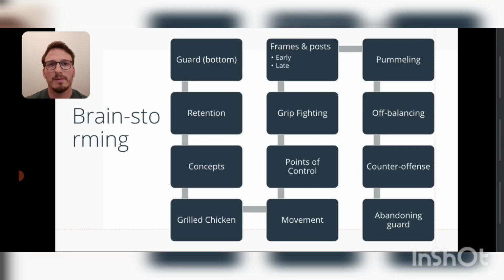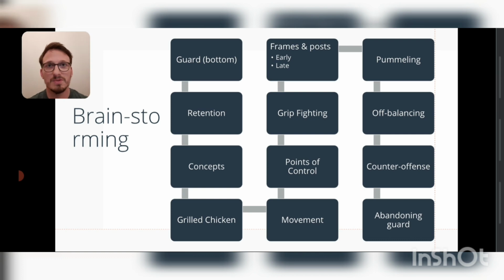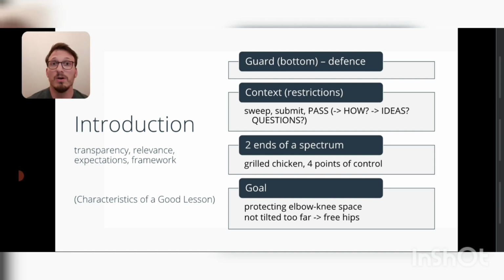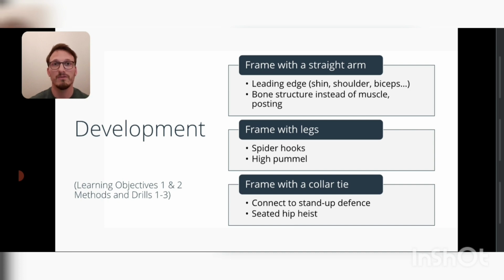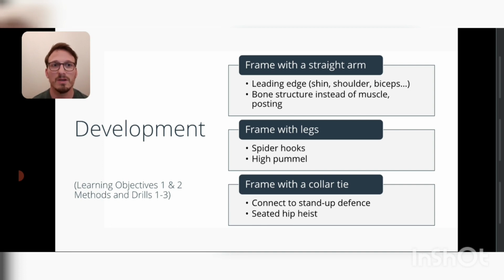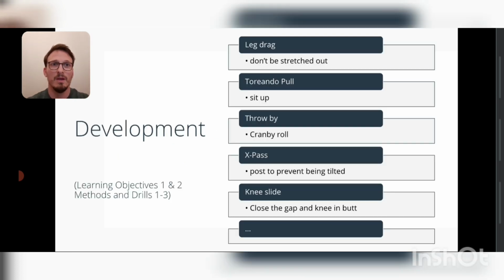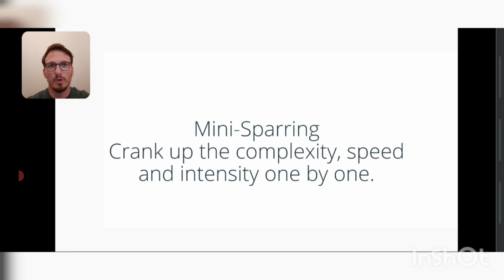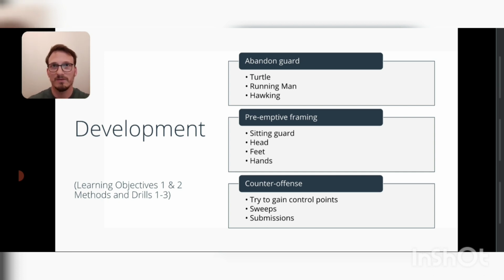Teaching BJJ Video 11: Planning a Training Block - Introduction, Development and Testing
One more video that was not published on teachingbjj before it was abandoned. This is how we do our long-term planning for a training block which usually lasts somewhere between two and six weeks, depending on the topic and students' advancement.

You can find all the other videos I am referring to as well as many other great coaches with their insights